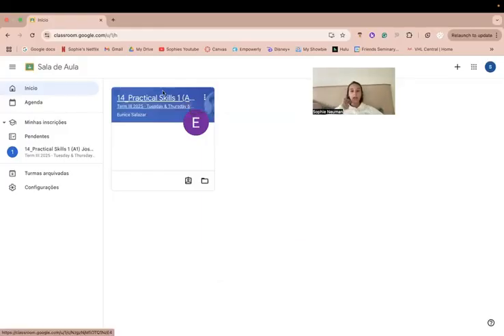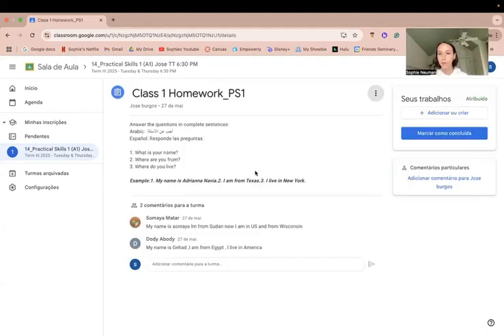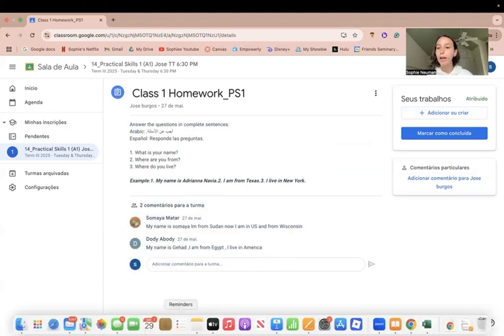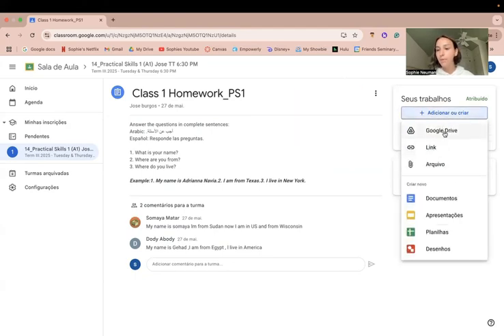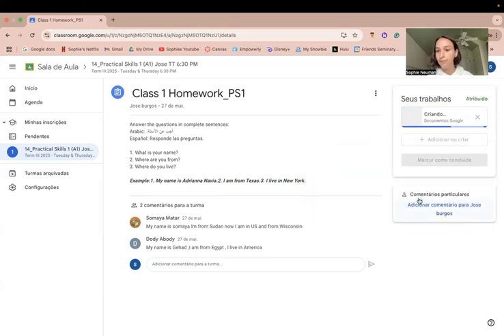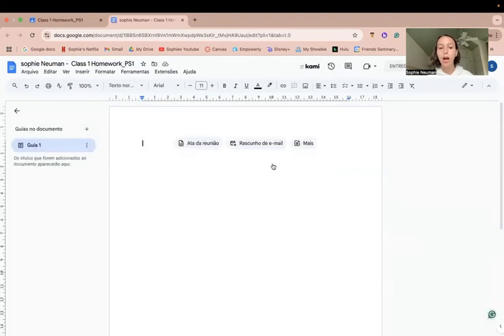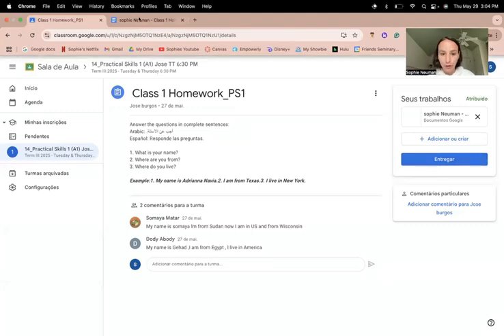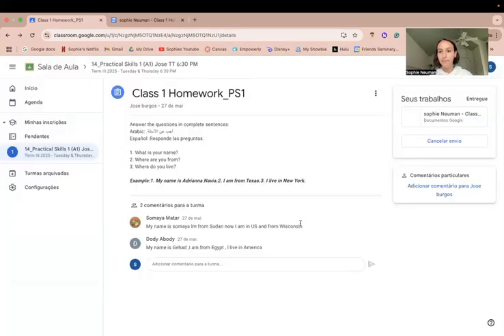How To Submit Step By Step